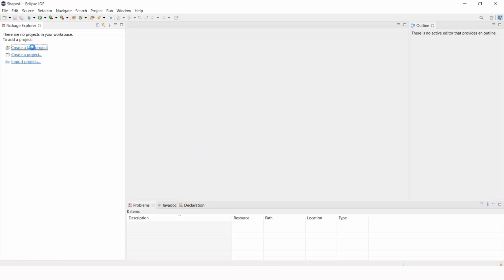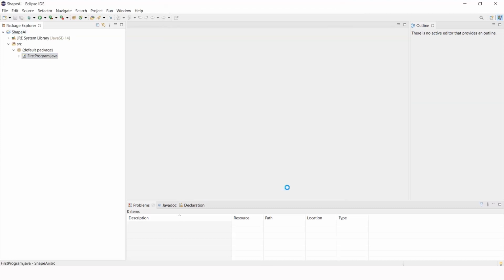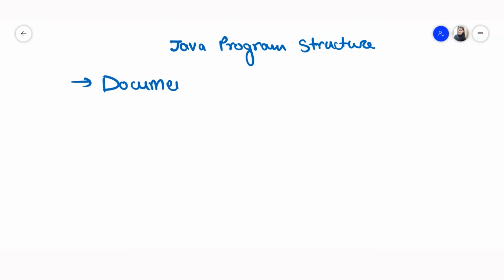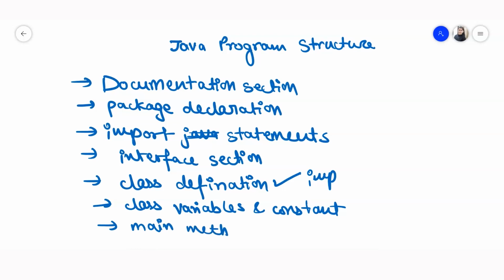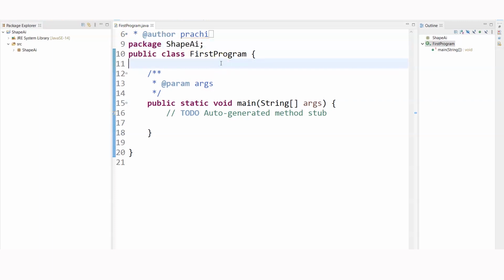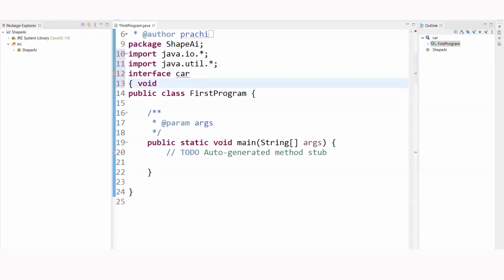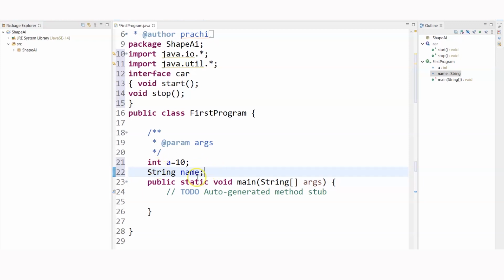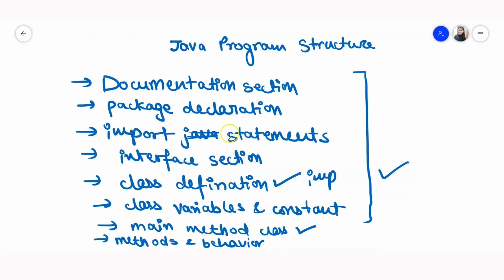JAVA Program Structure | Introduction to JAVA | JAVA Core Concepts